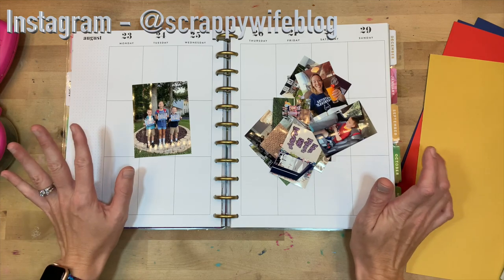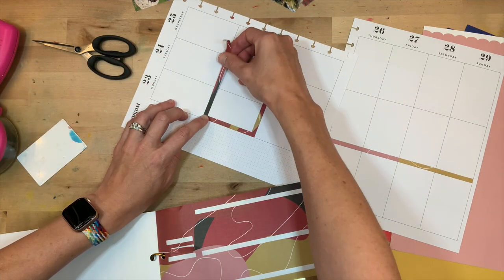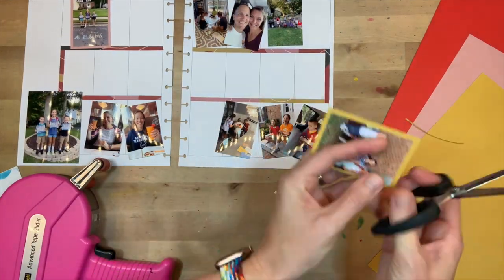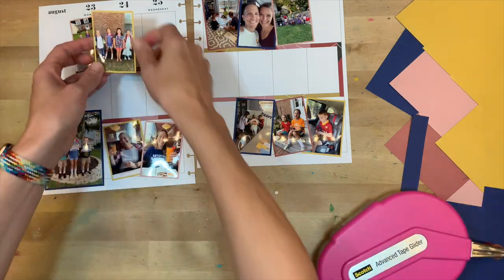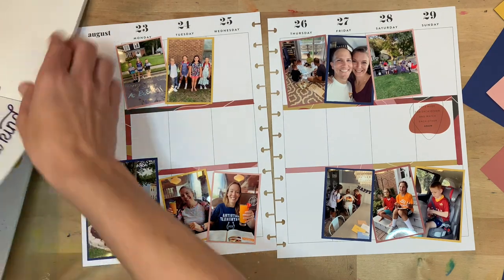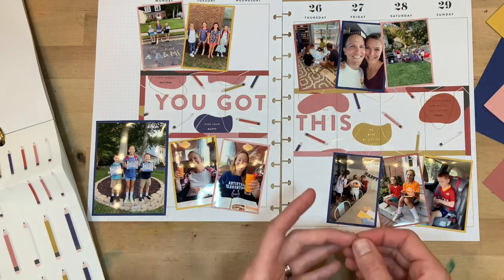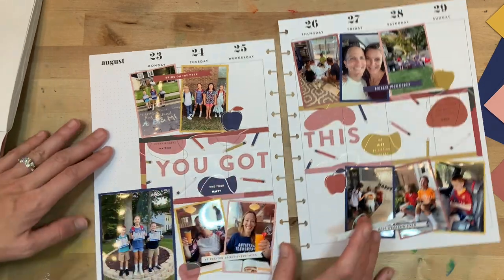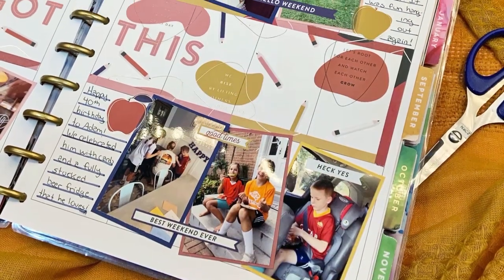Memory Plan With Me || First Week of School || The Happy Planner || MAMBI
Join me as I work on a layout in my memory planner documenting the first week of school!  I am using the Fresh Start sticker book from The Happy Planner.  All the supplies I use are linked below!

*Epson Picturemate Printer